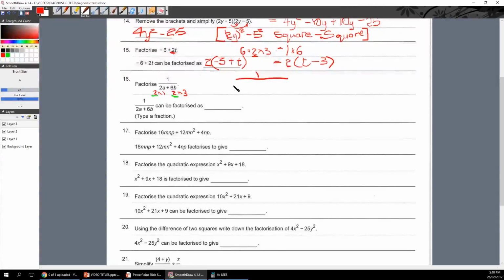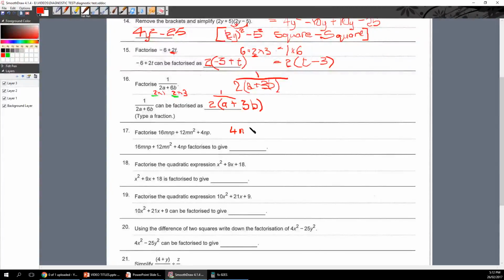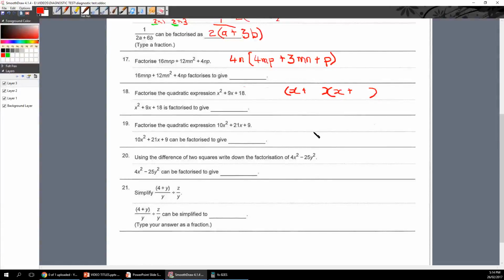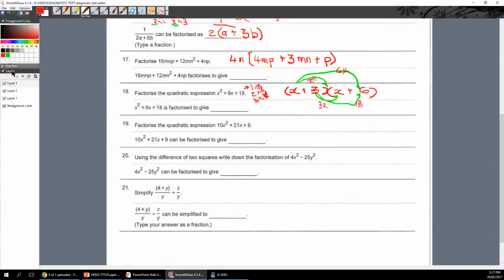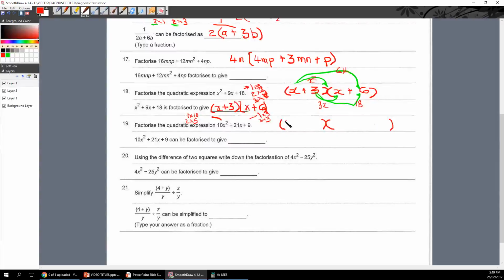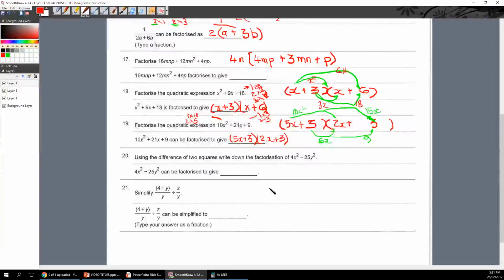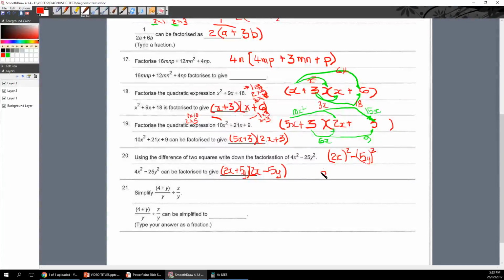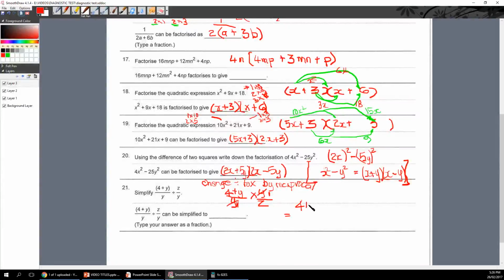maurieo REVIEWS DIAGNOSTIC TEST QUESTIONS 16 to 21